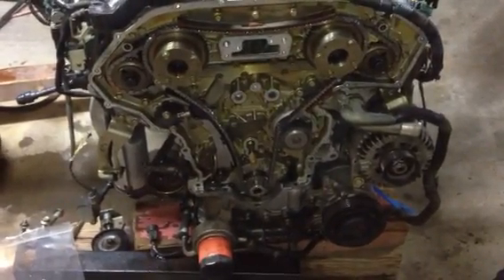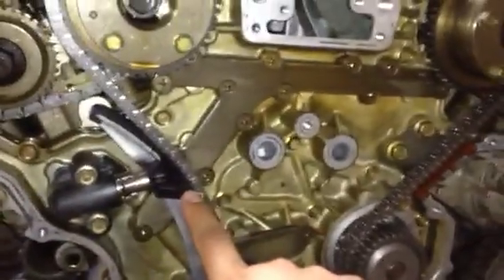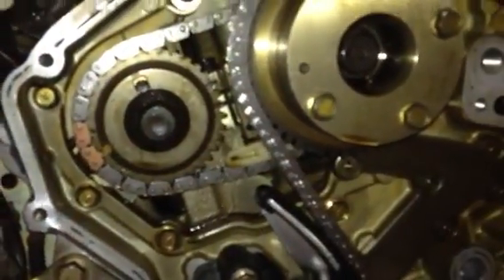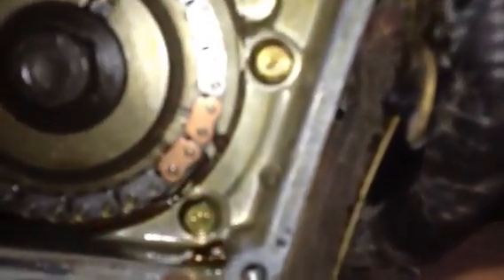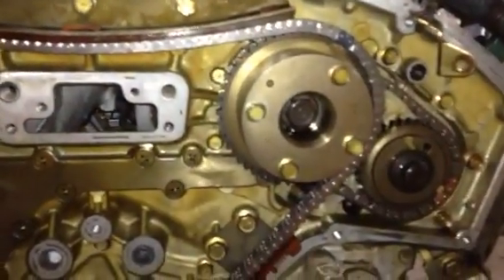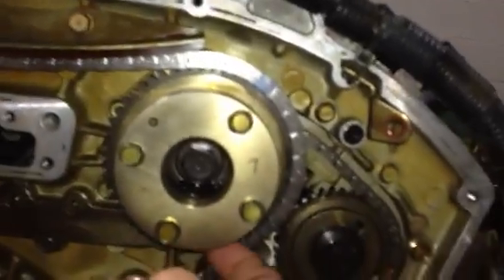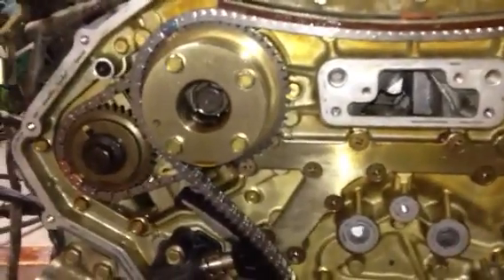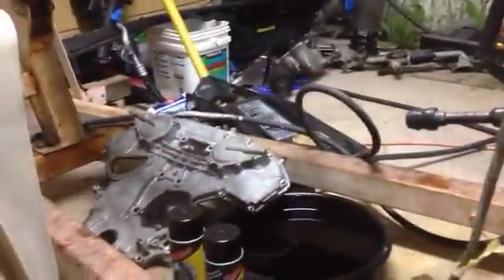Nissan 3.5L timing chain update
Timing chain replacement